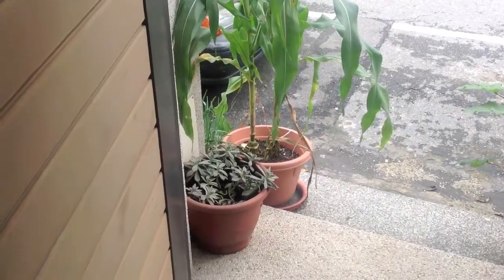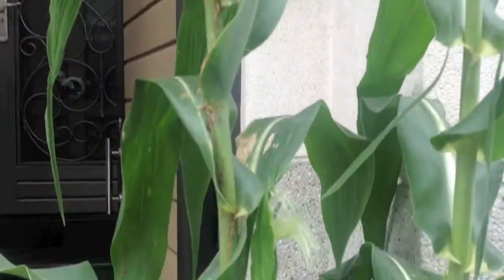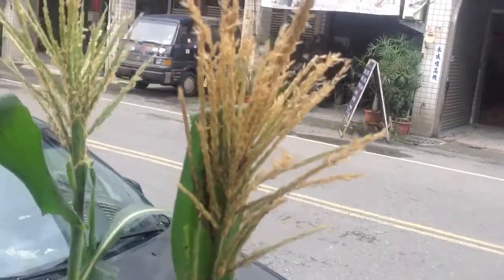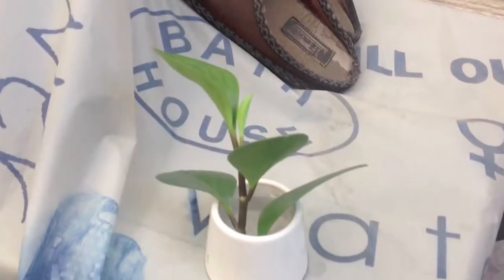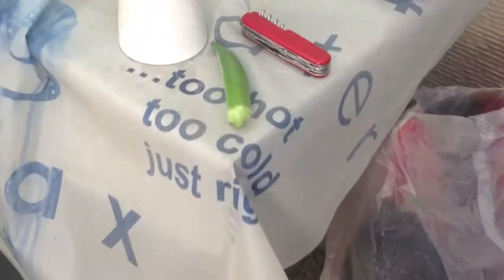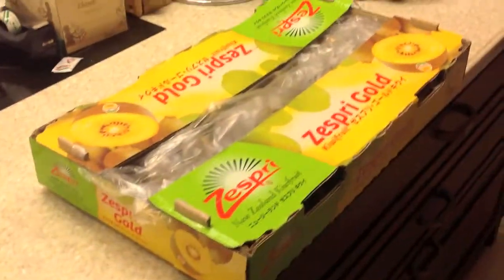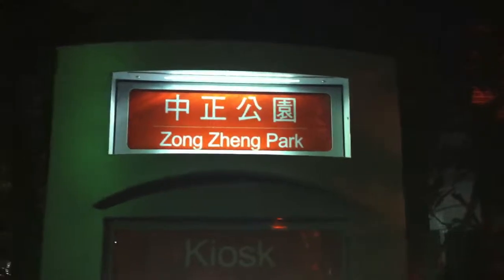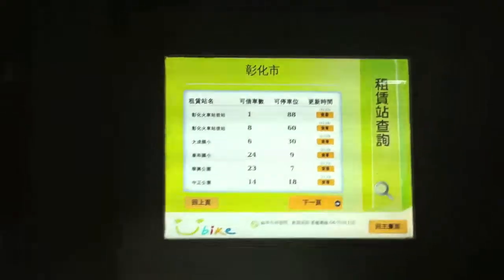Corn, Kiwi and Lychee for Dragon Boat Festival In Taiwan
I am fortunate to be able to grow food in my containers throughout the entire year here in Taiwan.  Right now, I am anxiously awaiting my corn...It's only two ears, but an experiment nonetheless.   As in many of my vids, I like to highlight a particular fruit.  This time it's Kiwi from New Zealand.  I am also eating locally grown lychee.   We just had off for Dragon Boat Festival on June 2nd.  Over the extended weekend, I took my nephews golfing, got in a bike ride with the wife, and a few good (but hot) runs.   We've also been eating rice dumplings!